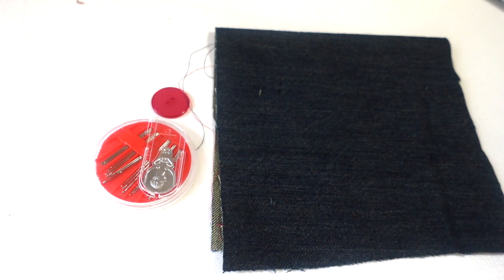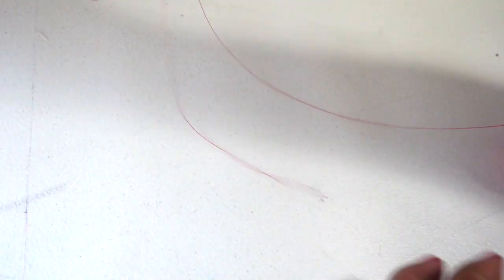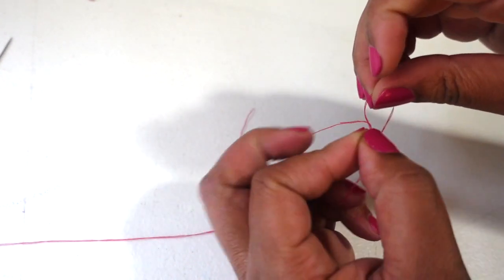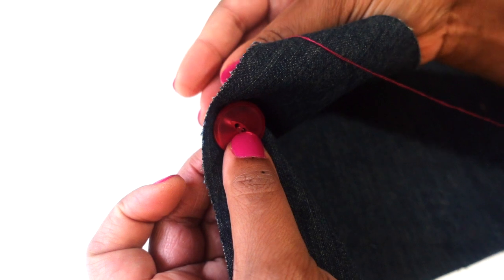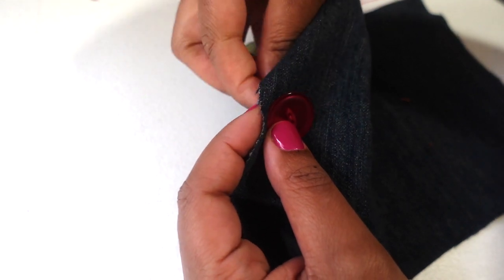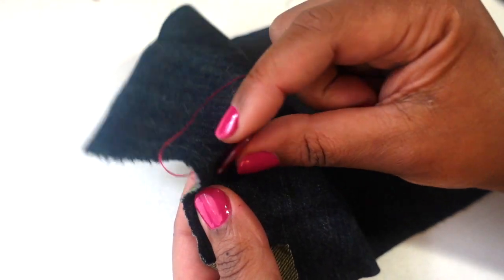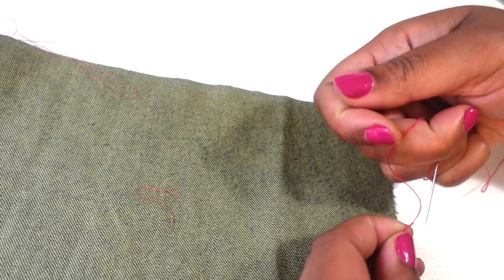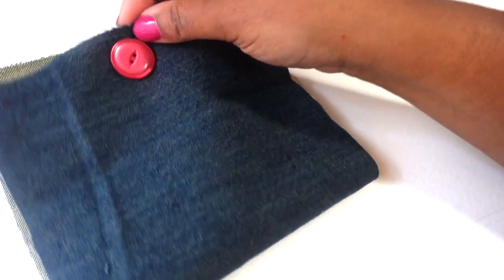Sewing 101: Learn to sew on a button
The Creator's Sewing Studio presents a quick tutorial on how to sew on a button. Buttons are quick to fall off. Here's a quick lesson on sewing on buttons.